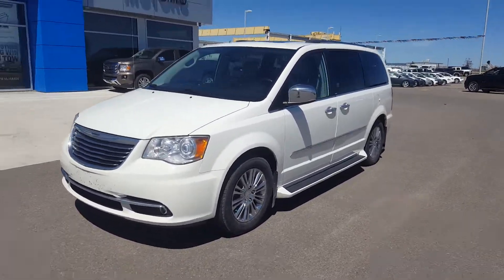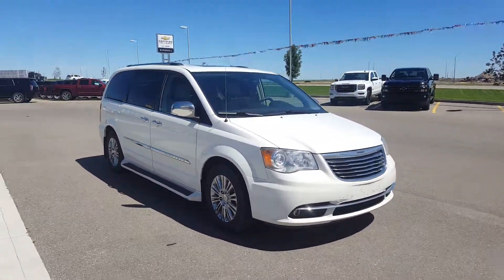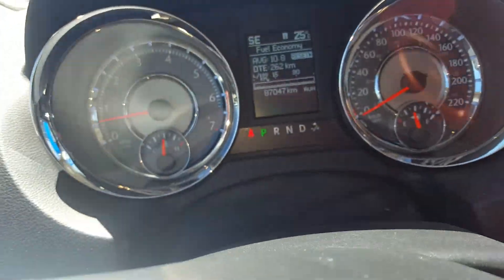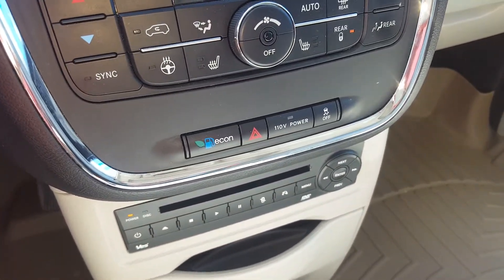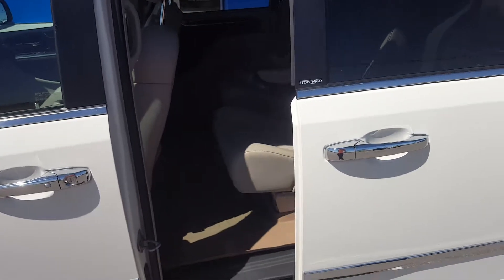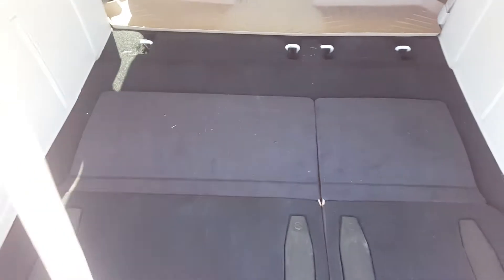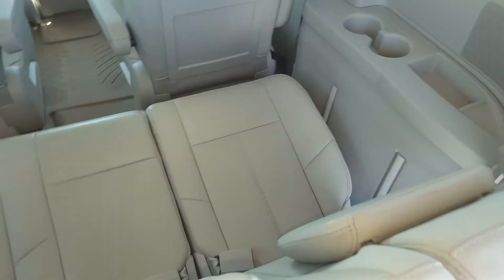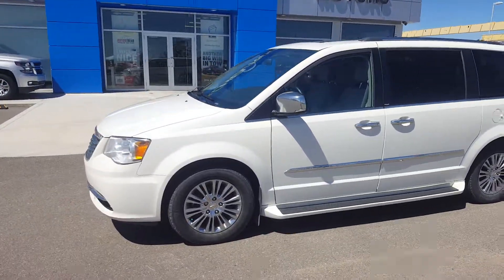2011 Chrysler Town & Country Limited FWD- 171195